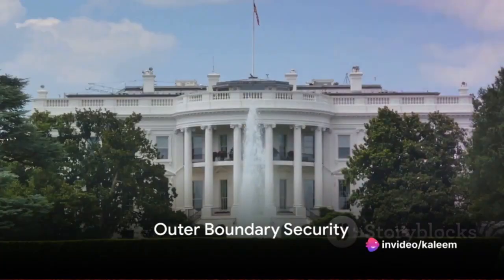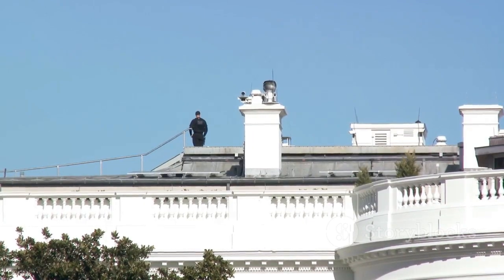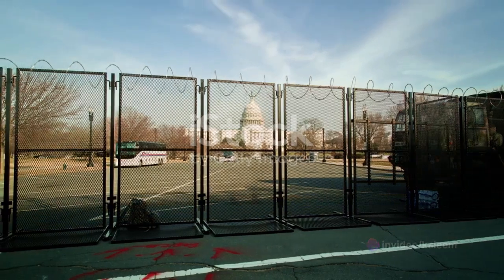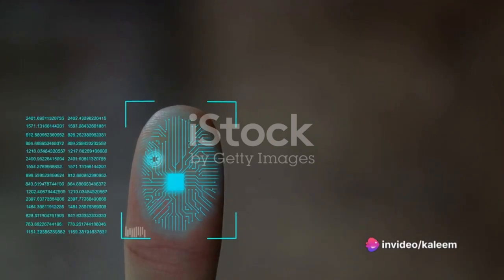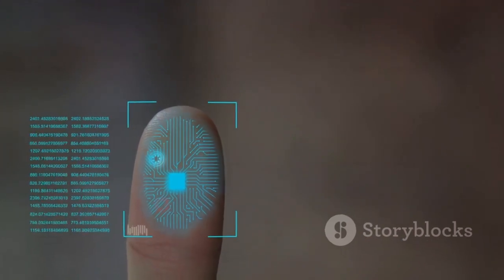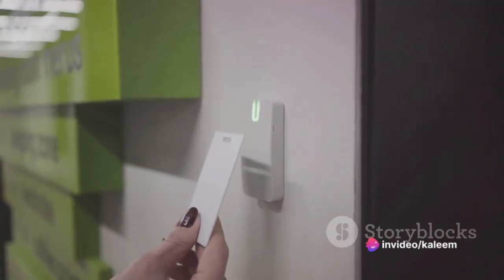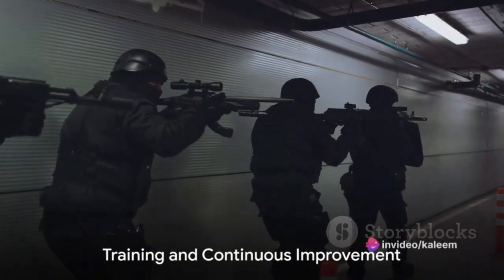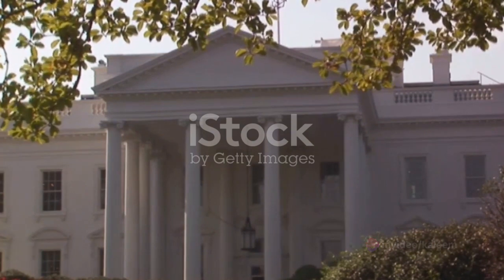White house security features?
Greet your viewers and provide a brief overview of the video's topic: "Exploring the Security Features of the White House."